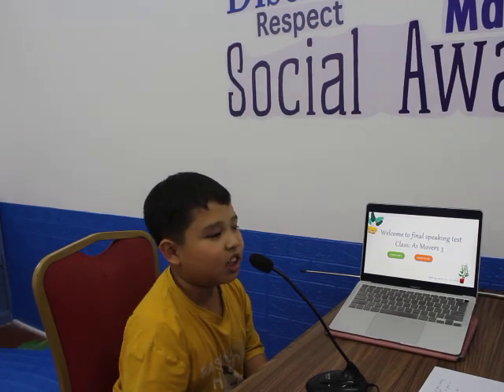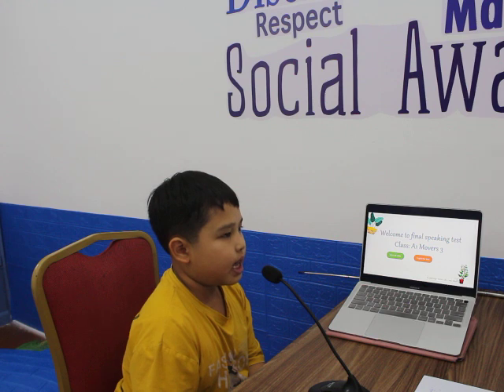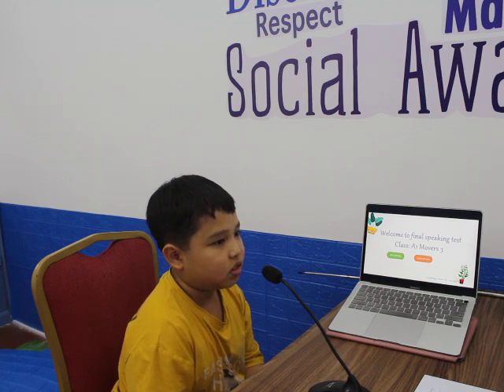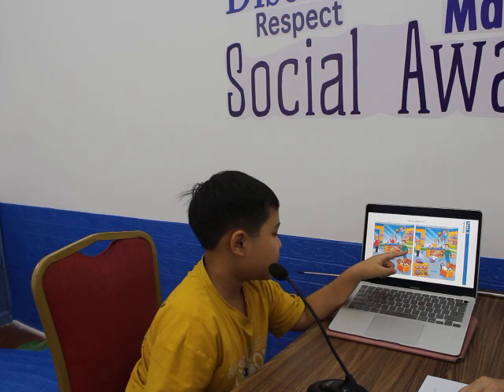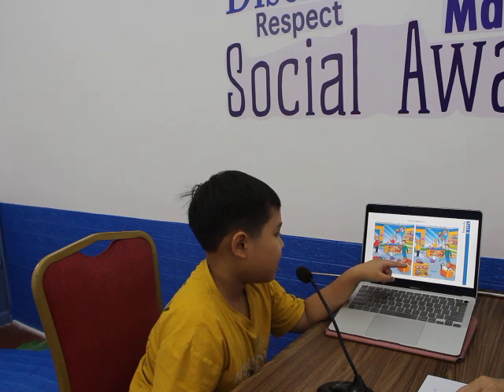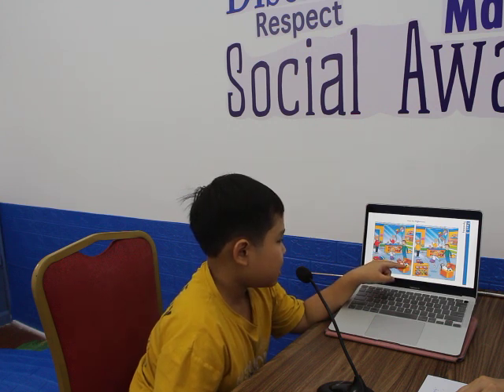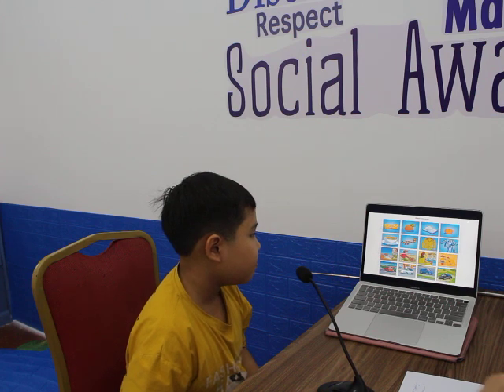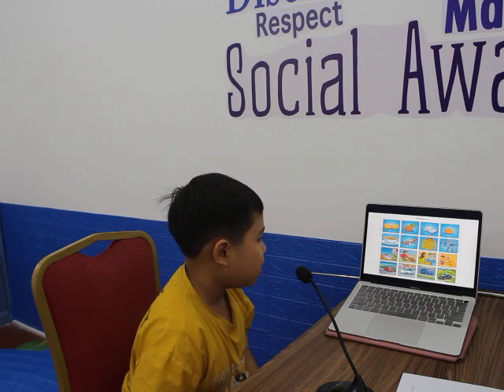Vũ Hữu Thắng lớp Blue Movers 3 ( kiểm tra kết thúc khóa)